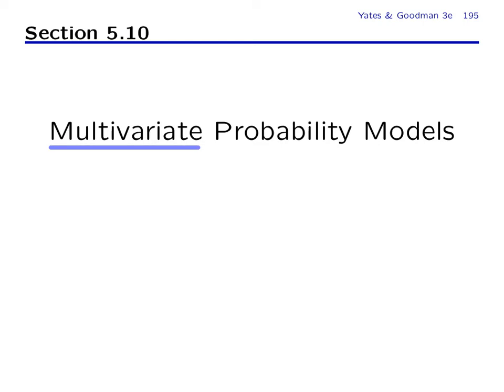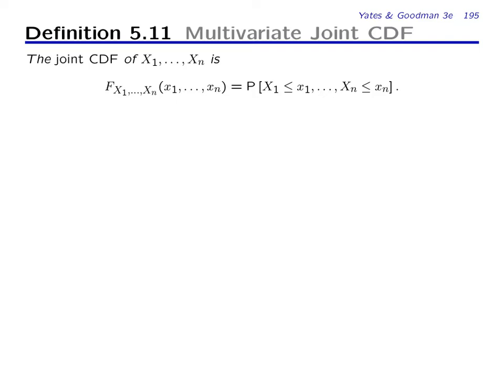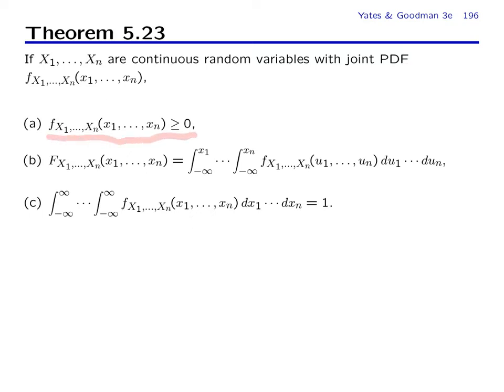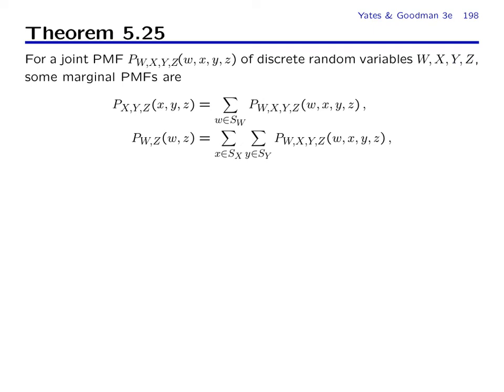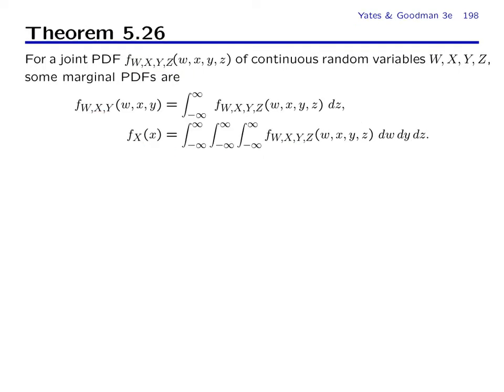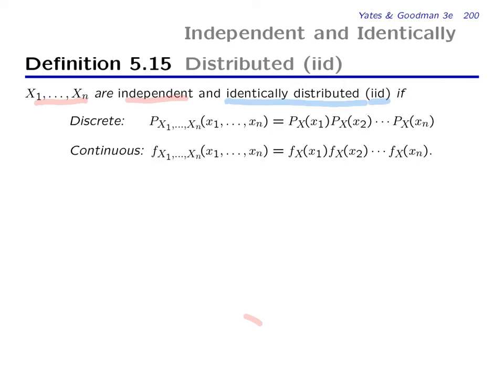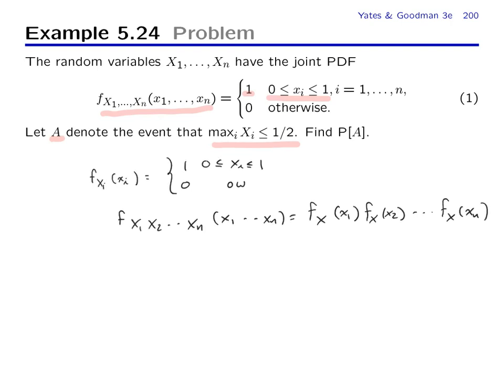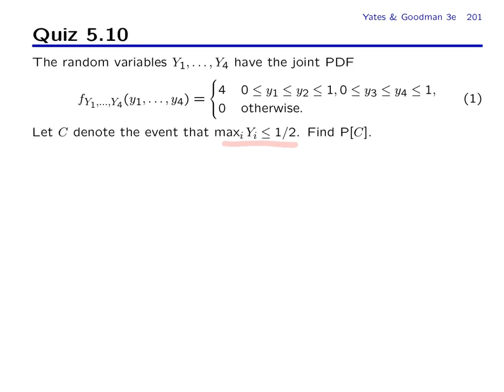Lecture 19 Part 2